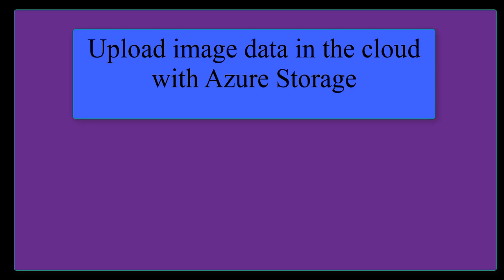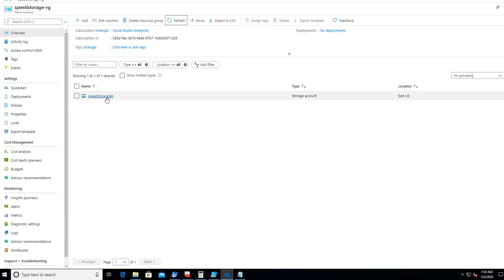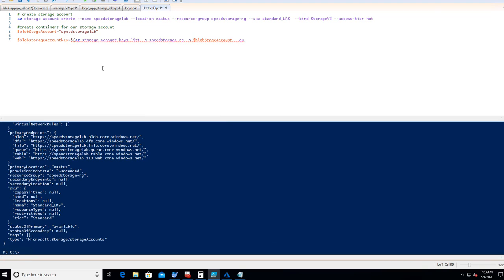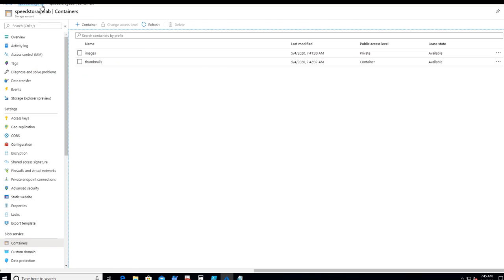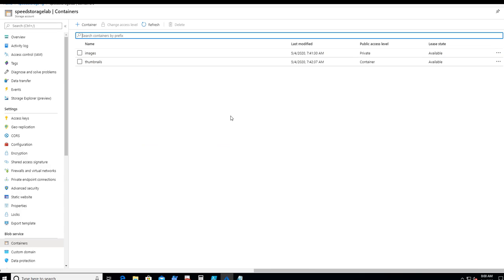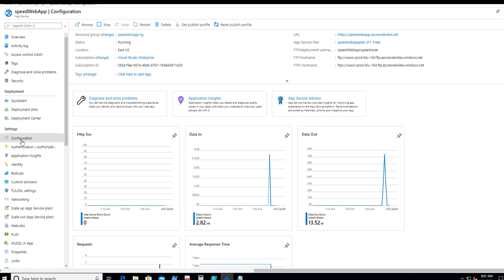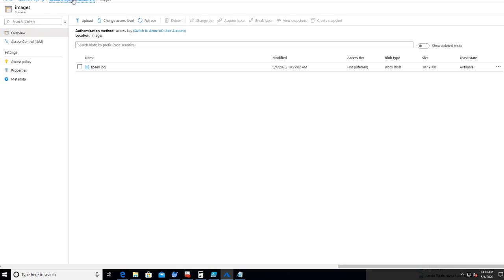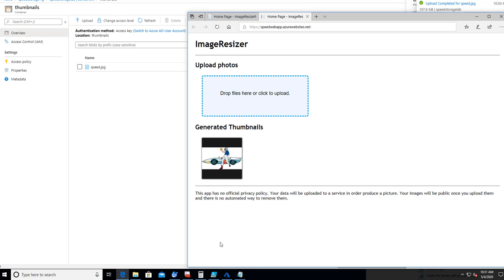part 1 of 4 storage logic app web app lab - (azure 103 and 300)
This Lab is part one of a series.  In this lab you will learn how to deploy a web app that uses the Azure Blob storage client library to upload to a storage account.  When you are finished you will have a web app that stores and displays images from Azure Storage

In the 2nd lab of the series you will use Event Grid to trigger an Azure function to resize an image
az webapp deployment source config --name $webapp --resource-group "speedstorage-rg" --branch master --manual-integration --repo-url

az webapp config appsettings set --name $webapp --resource-group "speedstorage-rg" --settings AzureStorageConfig__AccountName=$blobstorageAccount AzureStorageConfig__ImageContainer=images AzureStorageConfig__ThumbnailContainer=thumbnails AzureStorageConfig__AccountKey=$blobstorageaccountkey